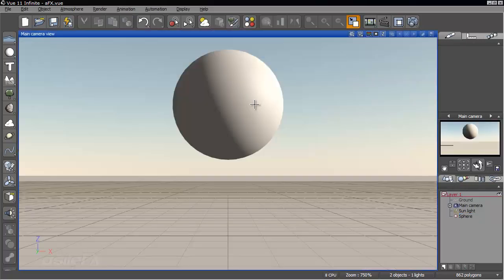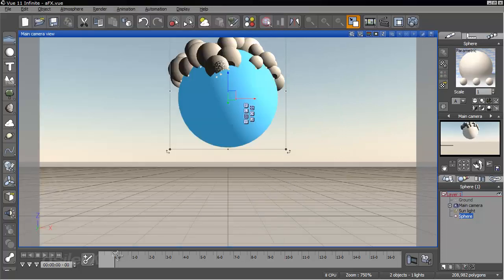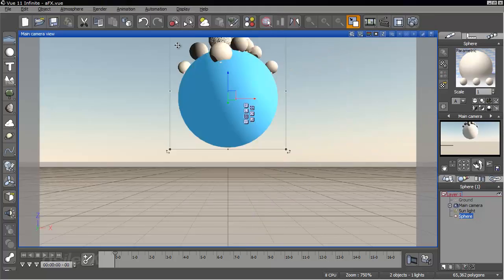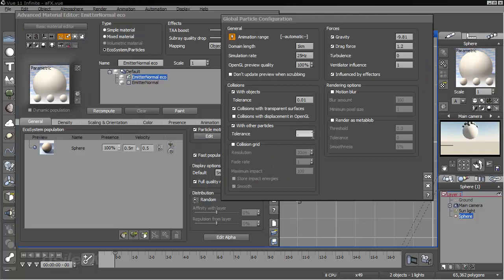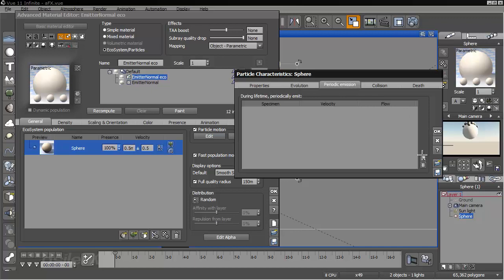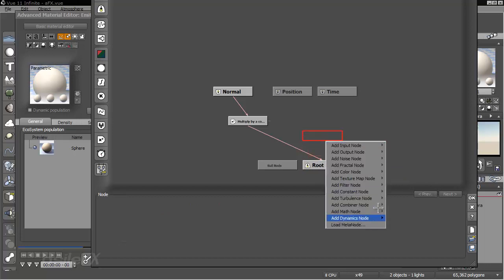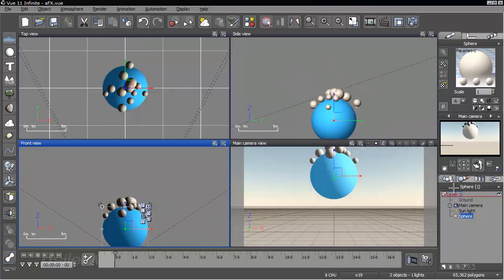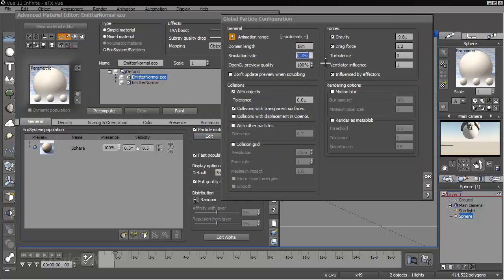EcoSystem Particles Overview